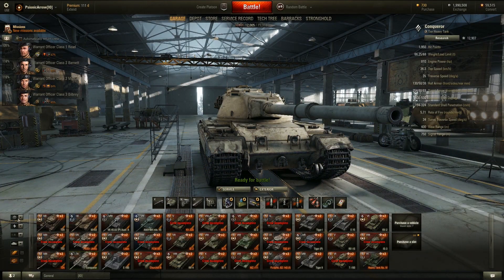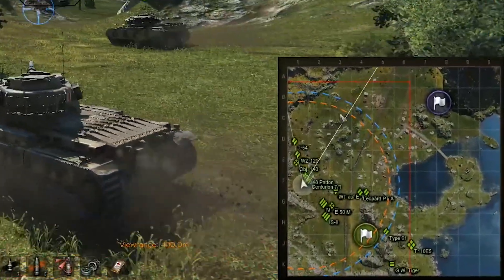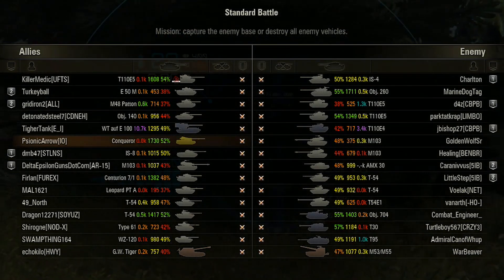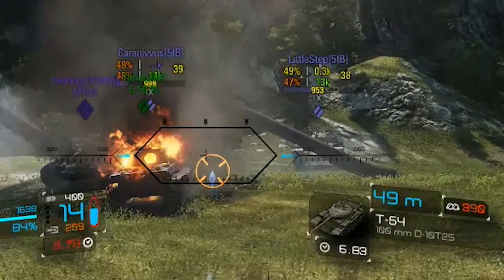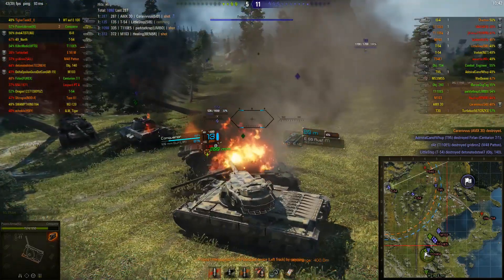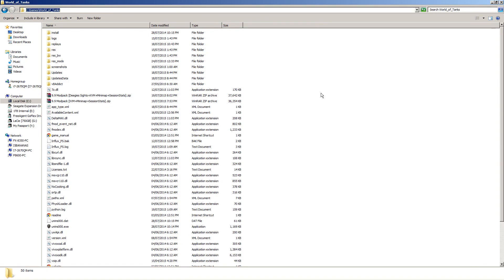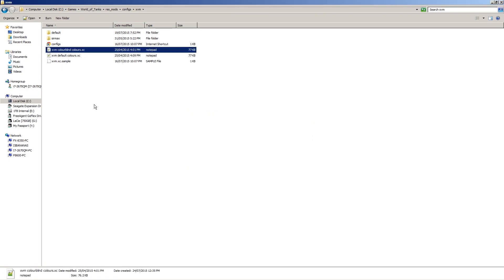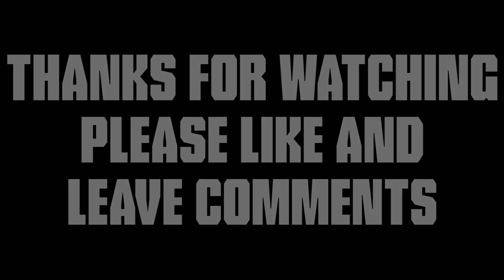WoT: [9.9 ModPack]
Links below ↓↓↓

Instructions on how to install my mod pack for World of Tanks version 0.9.9

Update History

- 24/07/2015
     Uploaded